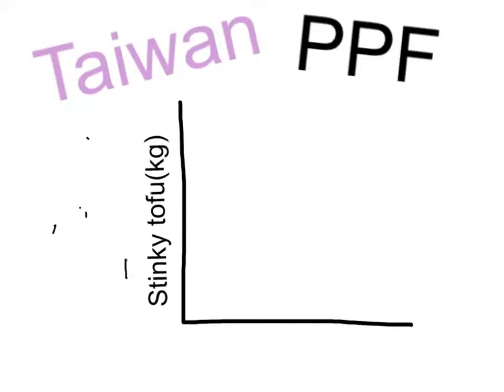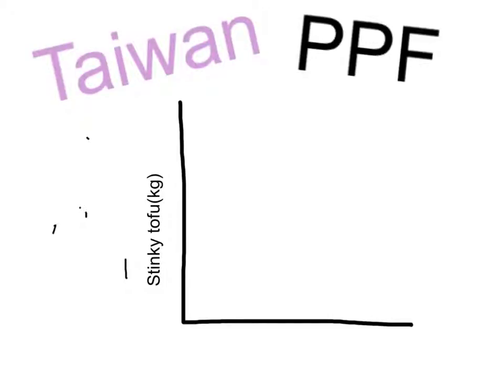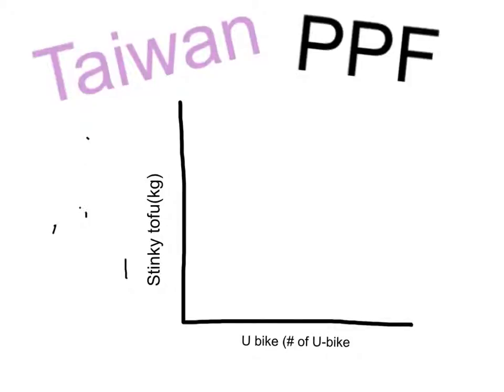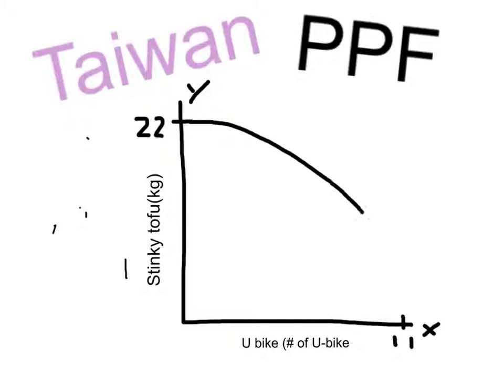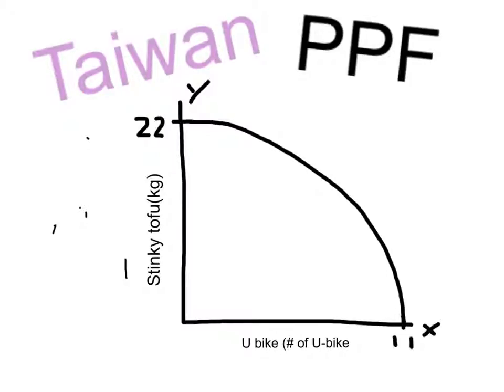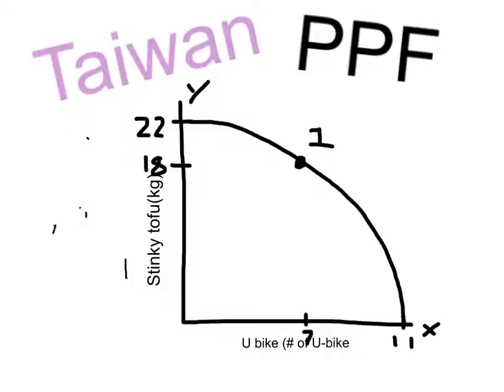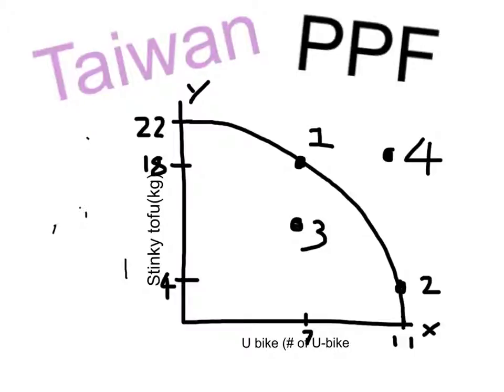PPF of Taiwan